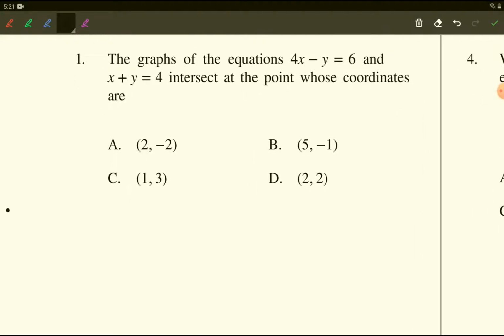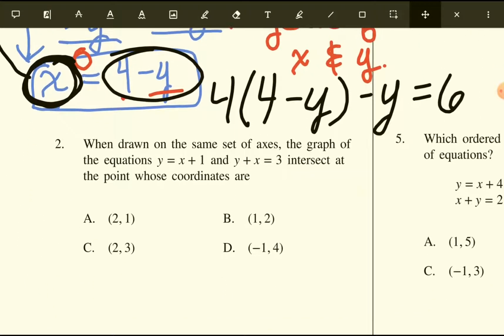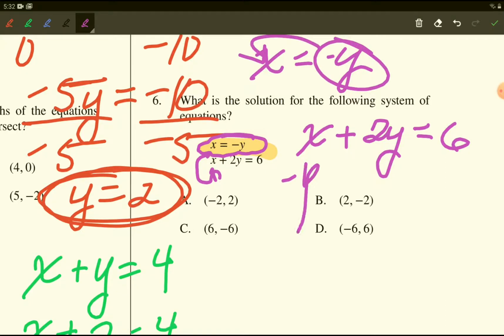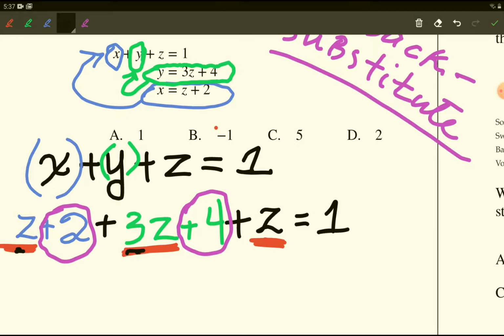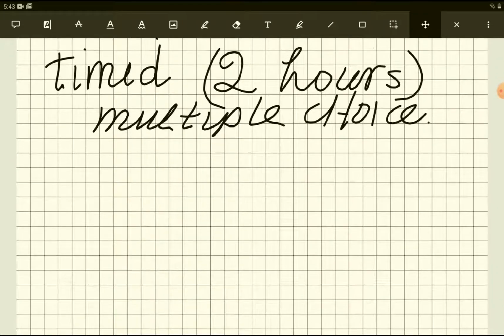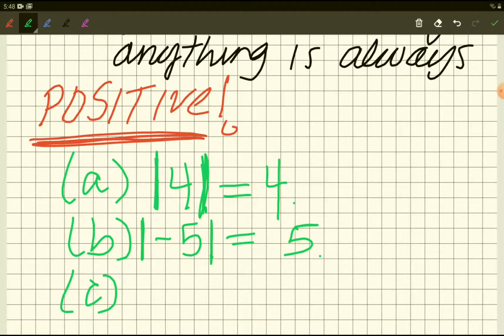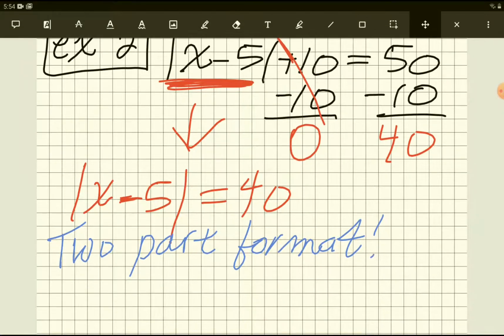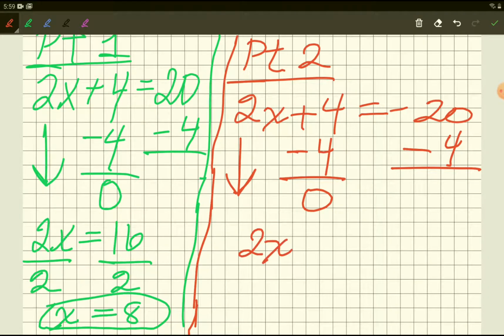Week 9 EXAM Review!